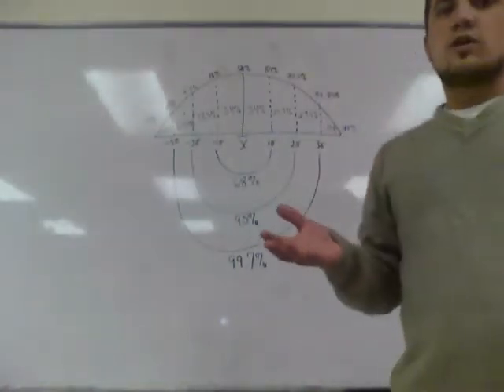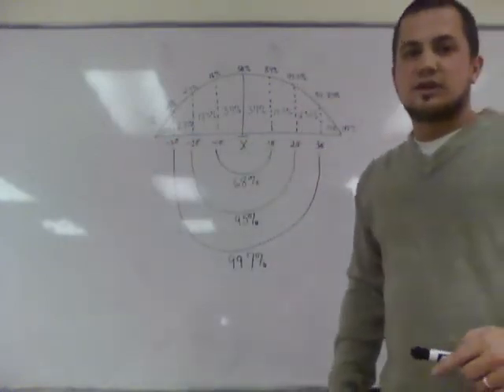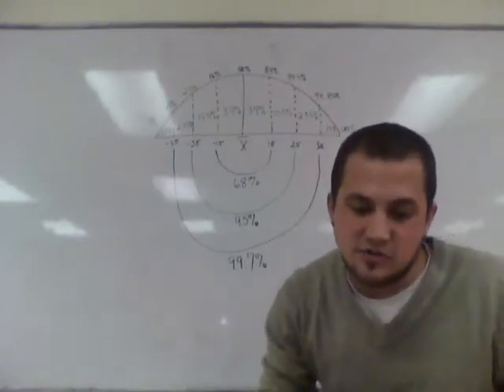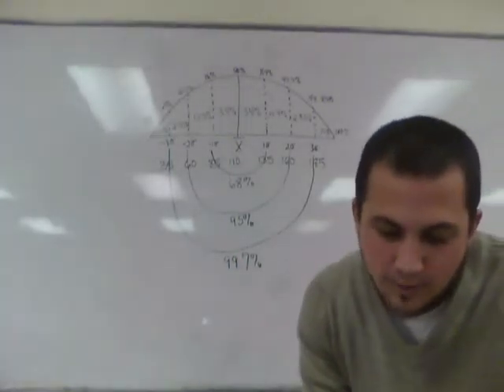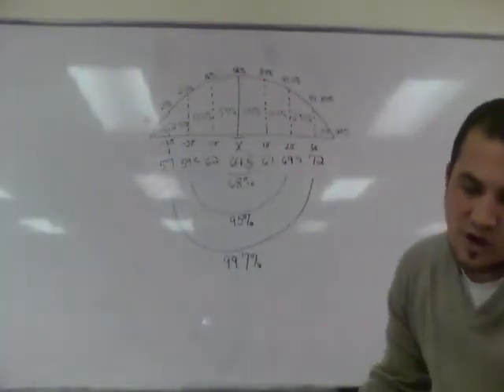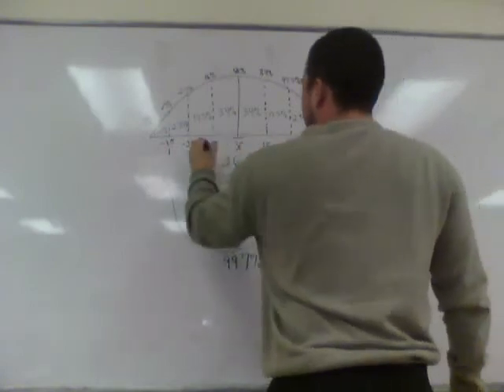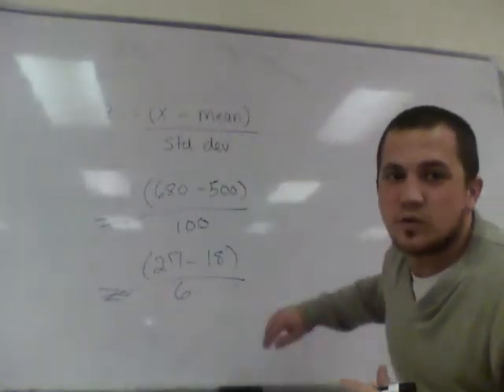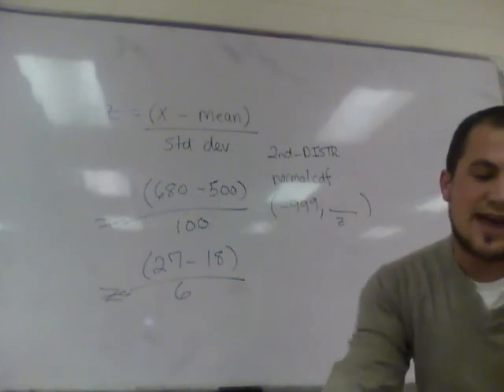AP Stats Feb 3 2014 HW Help _1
Uploaded by HP MediaSmart